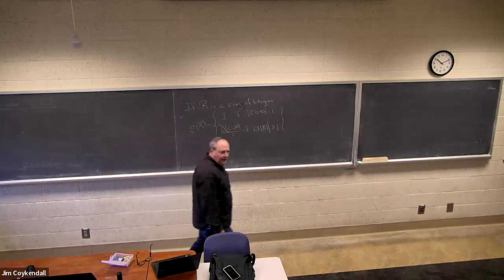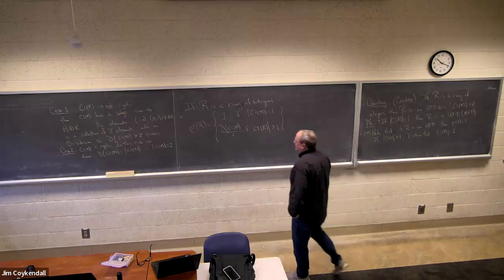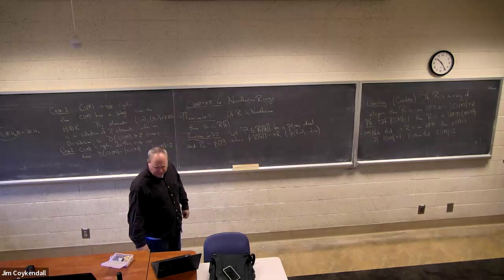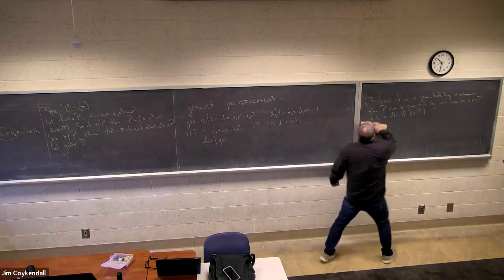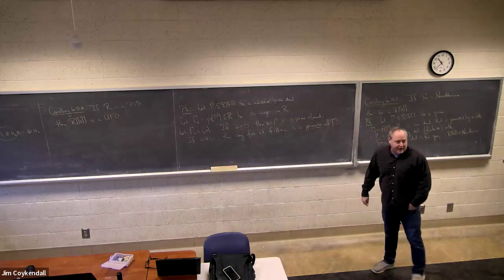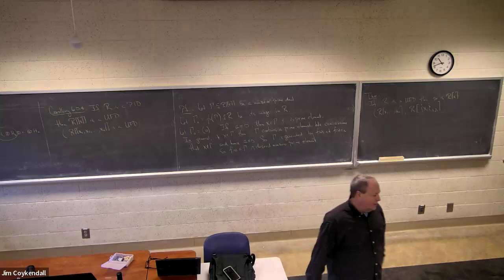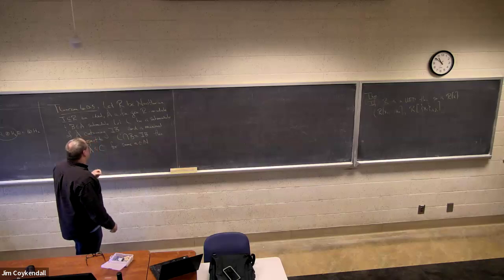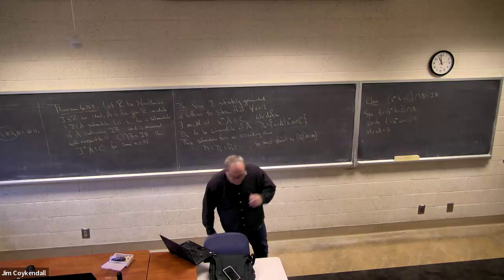Math 9500, 12/4/2024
Some final thoughts on the Theorems of Carlitz and Valenza/Narkiewicz and then on into Noetherian rings. Brief review of the Hilbert Basis Theorem and its analog for power series and the theorem that if R is a PID then R[[x]] is a UFD. Reminder that if R is a UFD then so is a polynomial ring over R (in any set of indeterminates). An example without proof is given of a 2-dimensional UFD, R, such that R[[x]] is not a UFD. We finish with a technical theorem that is building to the Krull Intersection Theorem.